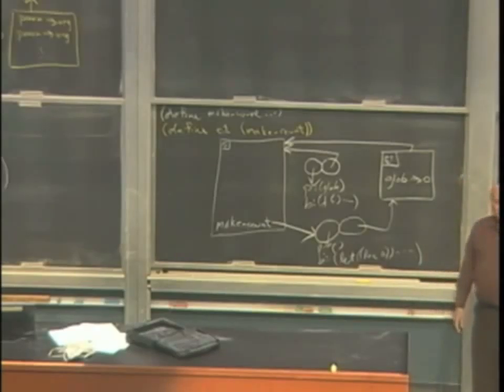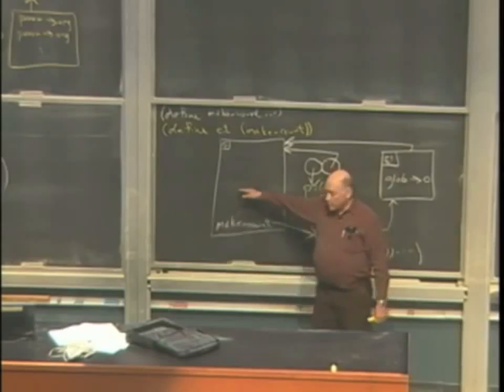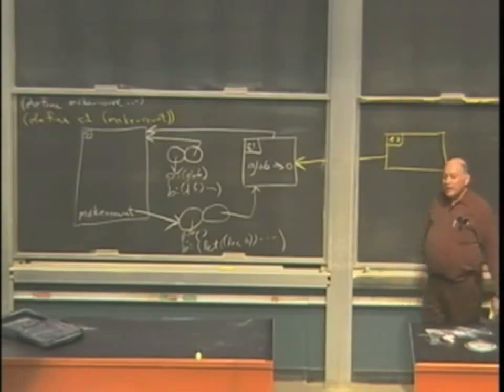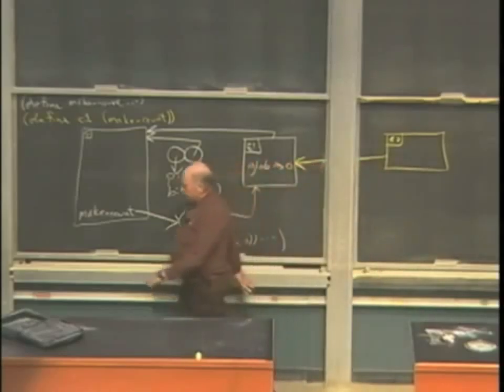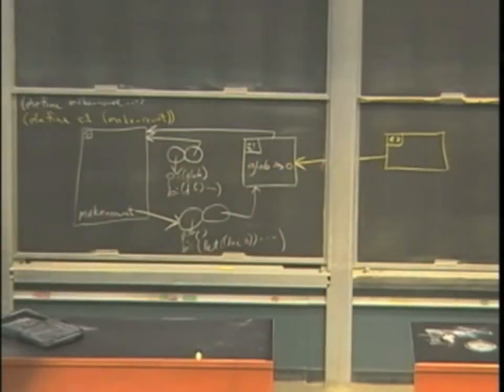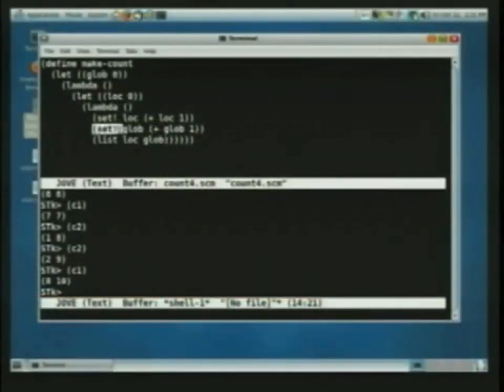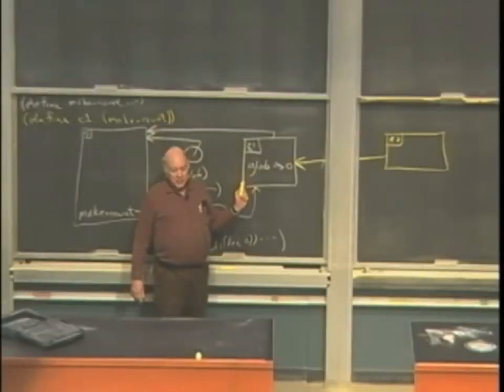q87cs61aL22p2 Part 2 of edited version of UCB CS61A Lecture 22; Oct 2010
announcements etc.).